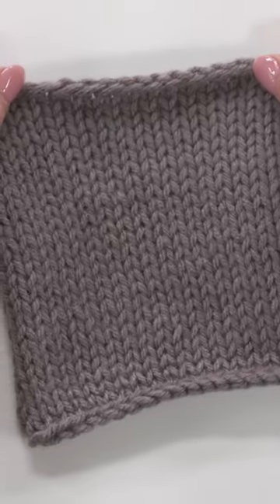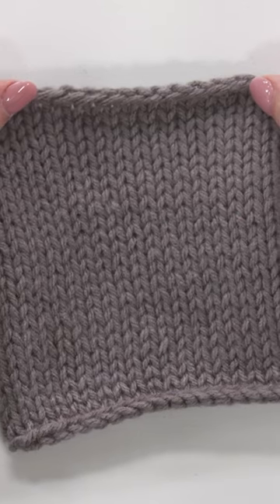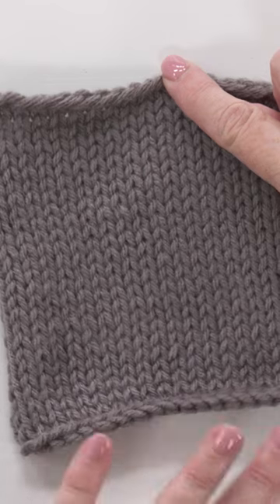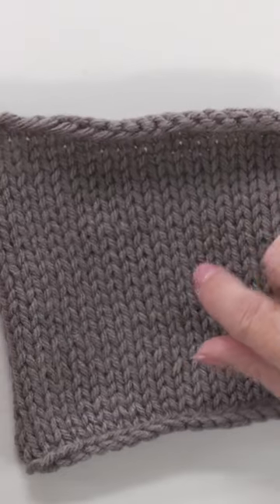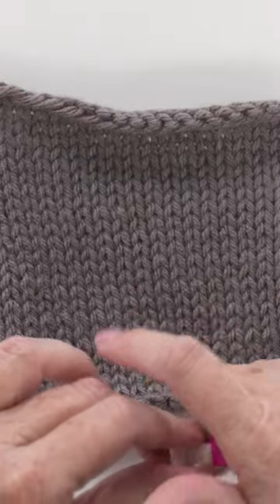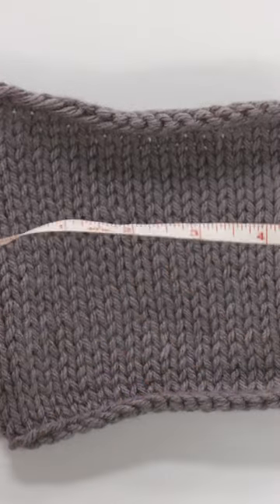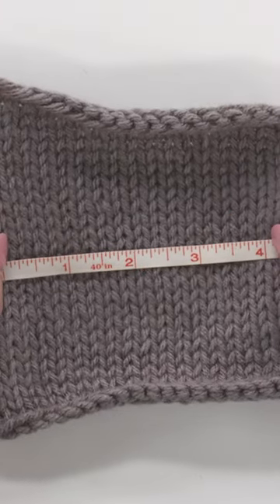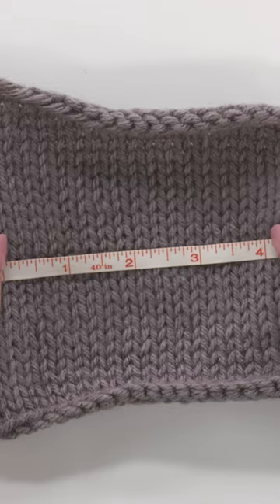Check out this quick tip for measuring gauge!